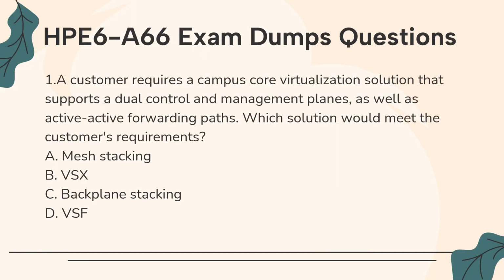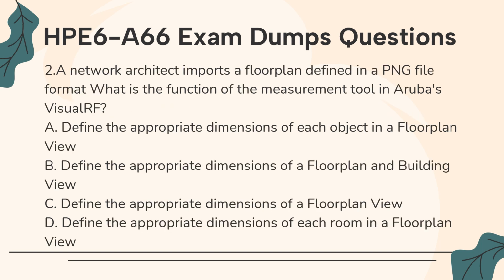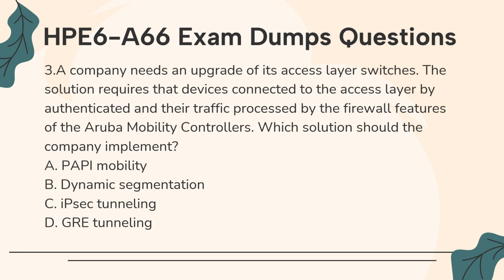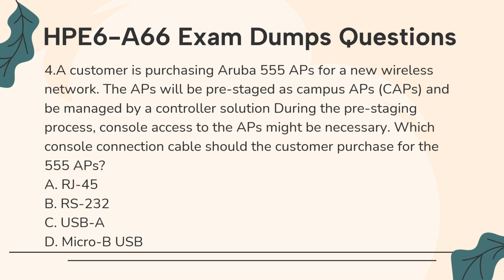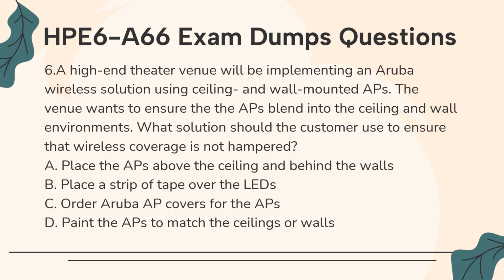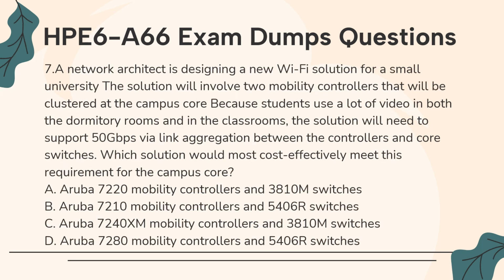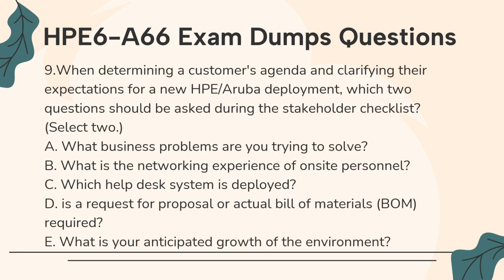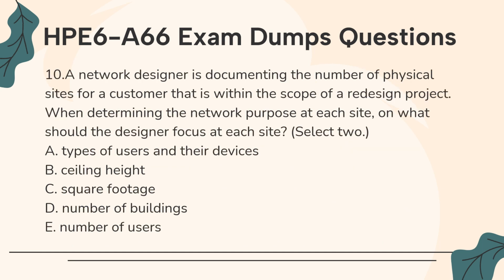HPE6-A66 Aruba Certified Design Associate Exam Dumps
Preparing for the HPE6-A66 Aruba Certified Design Associate Exam requires a comprehensive approach to ensure success. This exam is designed to validate the knowledge and skills required to design secure and reliable Aruba wired and wireless networks. To excel in this exam, it is essential to have a strong understanding of network design principles, including network infrastructure, security requirements, and scalability. Additionally, familiarity with Aruba products and solutions, such as ArubaOS, ClearPass, and Instant AP, is crucial. A thorough study of the official exam resources, including study guides, practice exams, and hands-on lab exercises, will greatly enhance the exam preparation process. Regular practice and review of exam topics, coupled with real-world networking experience, will help candidates confidently approach and succeed in the HPE6-A66 certification exam.